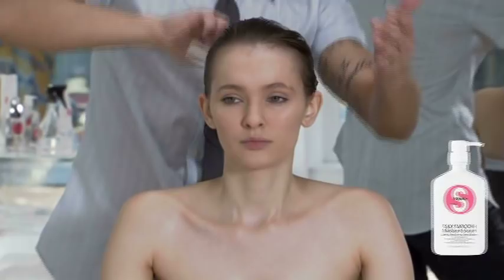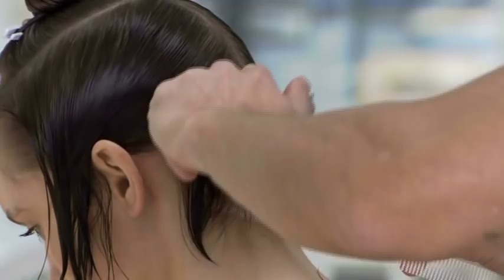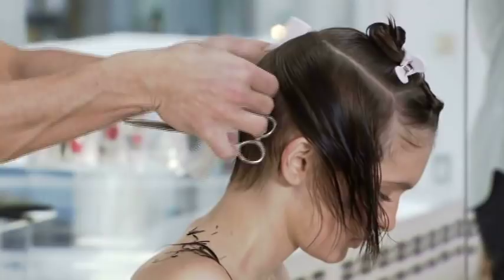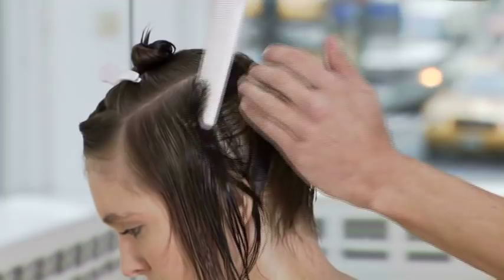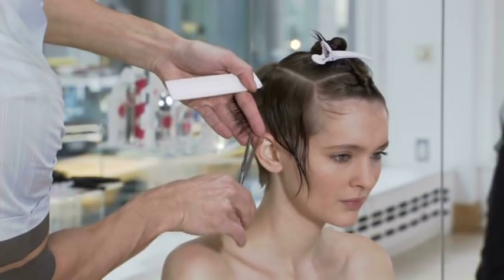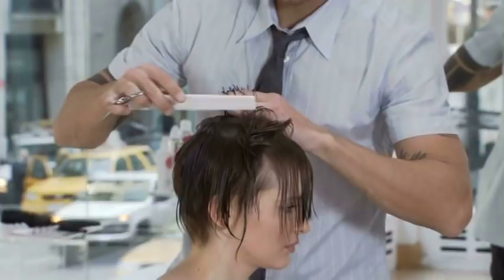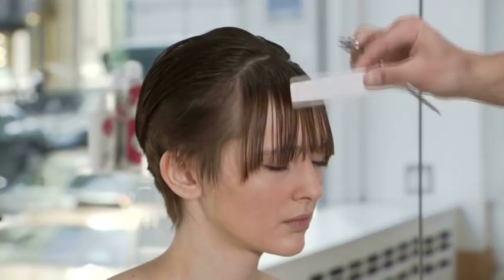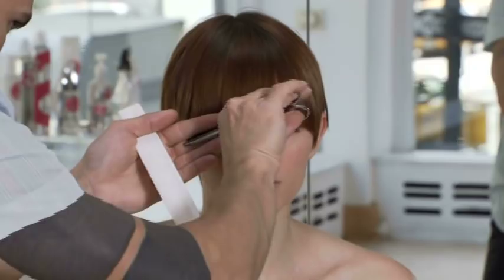TONI&GUY: NoLita Step-by-Step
NYC_Nolita Cut_QuickTime 50%